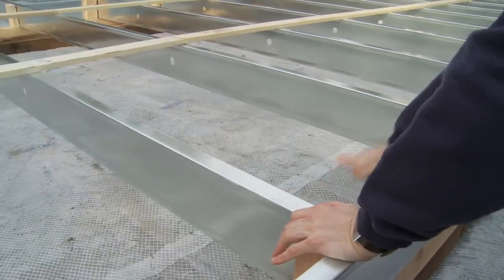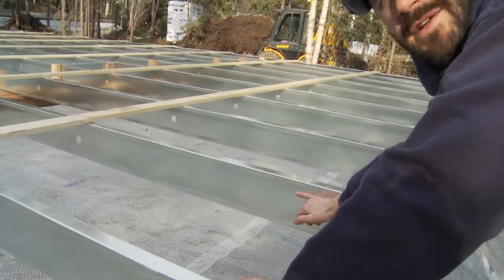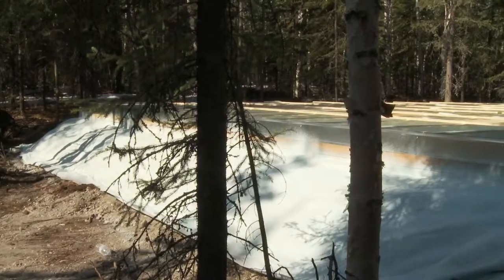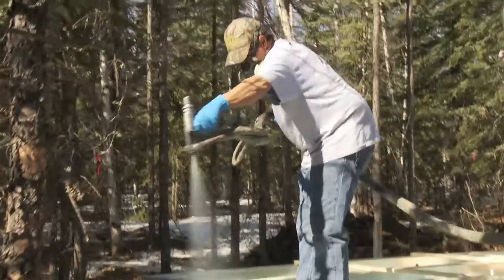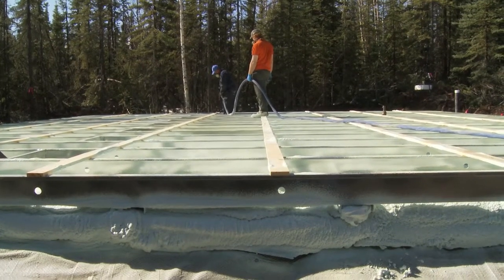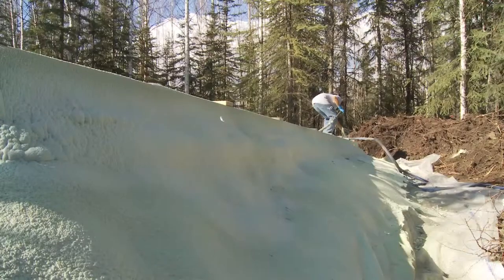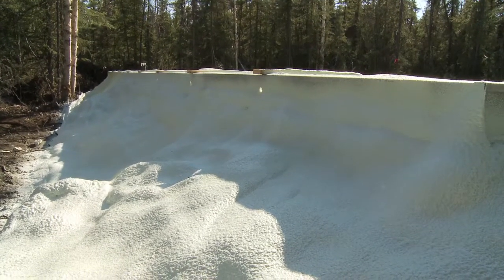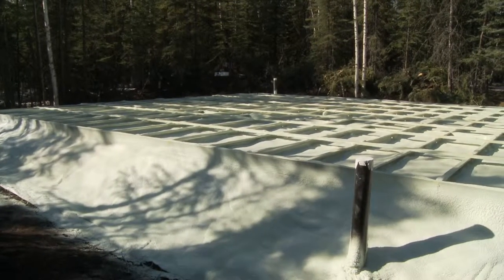The UAF Sustainable Village: Spray foaming Raft Foundation